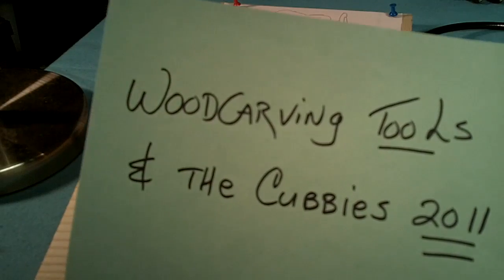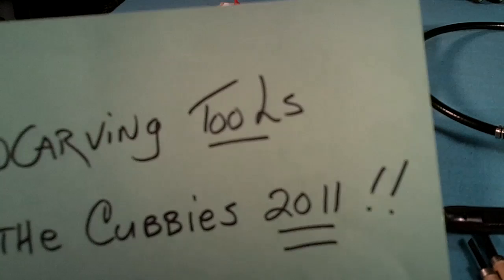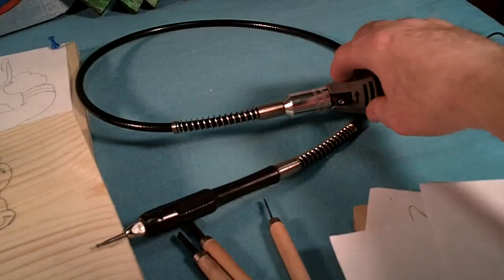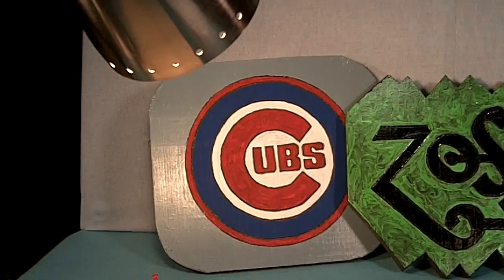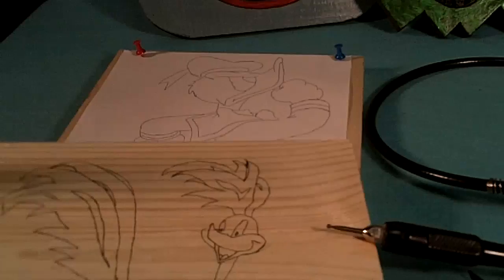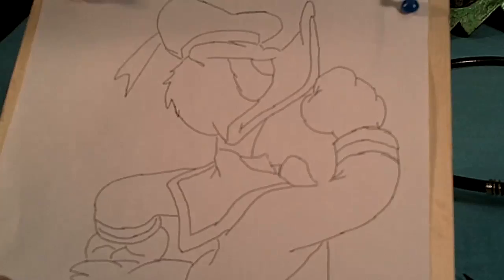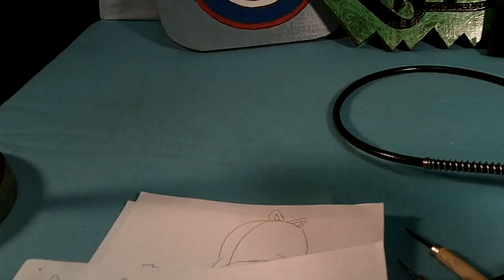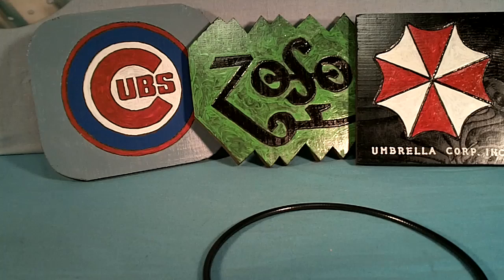Woodcarving tools & Cubbies in 2011.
Tools I use and a baseball prediction.